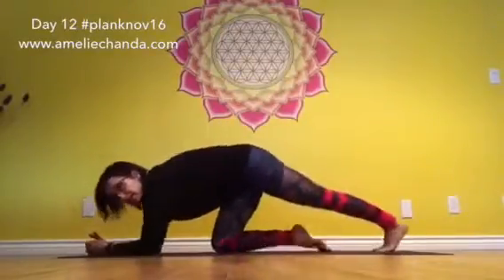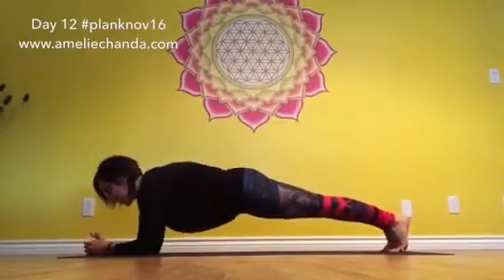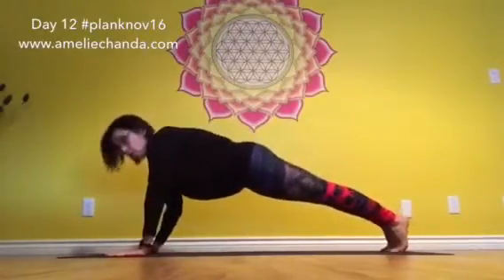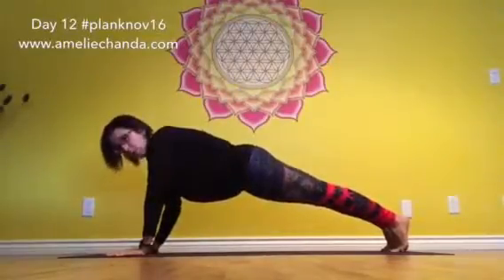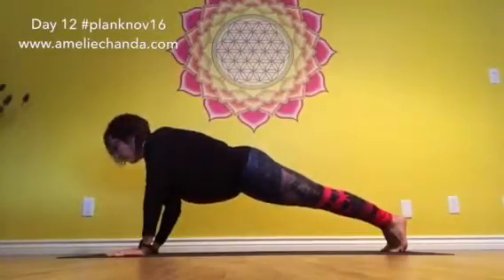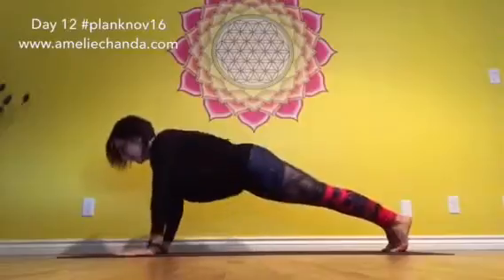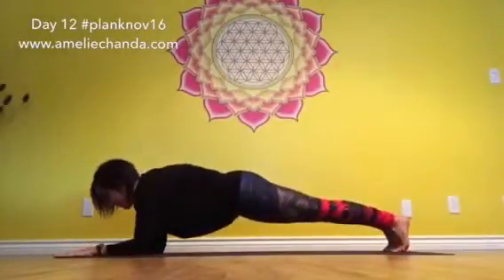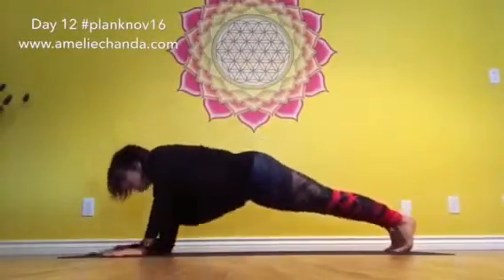PLANK challenge Day 12